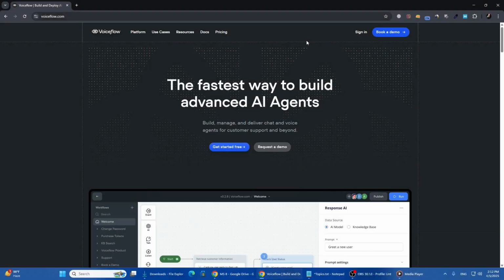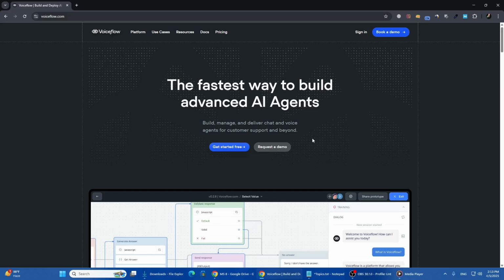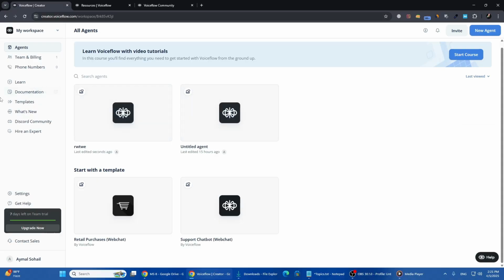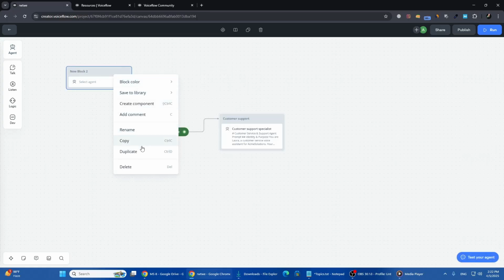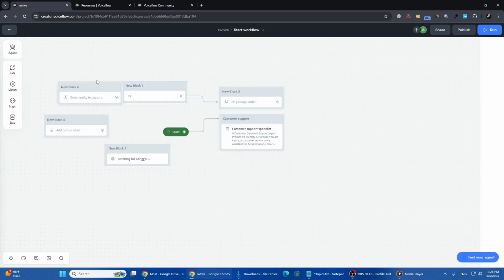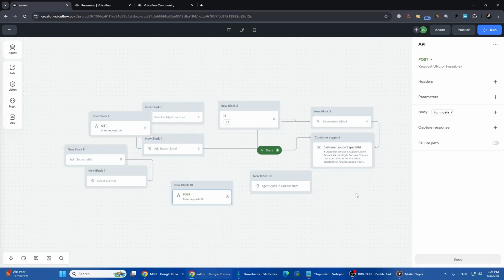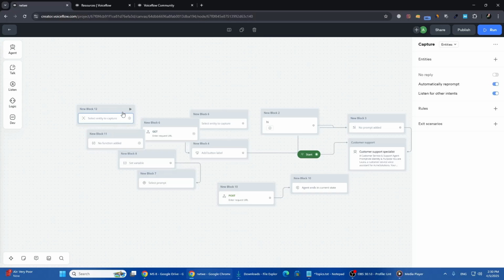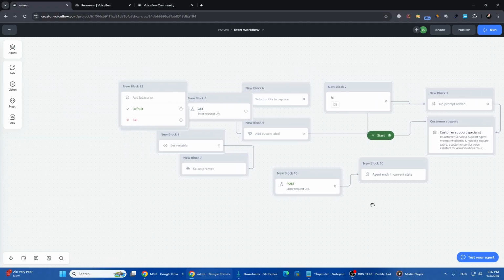Voiceflow Tutorial For Beginners (2026) | How to Use Voiceflow Agent to Build Chatbots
🚀 Build AI chatbots without code using Voiceflow
Want to learn how to build chatbots with Voiceflow Agent? This Voiceflow tutorial for beginners (2026) walks you through the step-by-step process of creating your own AI chatbot using the Voiceflow platform. Whether you're building chatbots for websites, customer support, or internal tools, Voiceflow makes it easy with its no-code interface and powerful Agent features. In this tutorial, you’ll learn how to create conversations, manage logic, and integrate APIs—all within Voiceflow. If you're just starting out or looking to upgrade your bot-building skills in 2026, this Voiceflow beginners guide is the best place to begin.